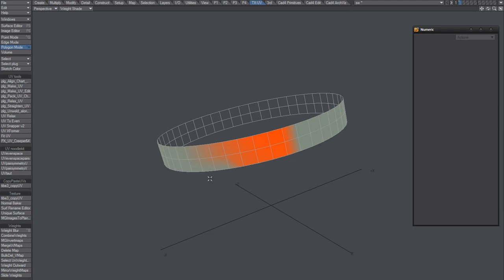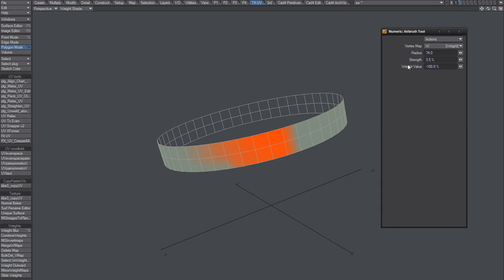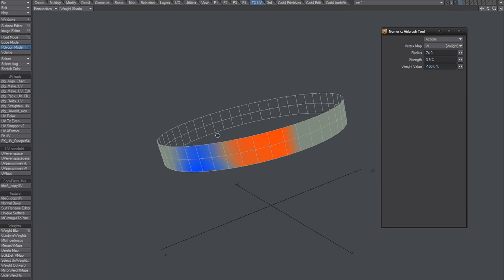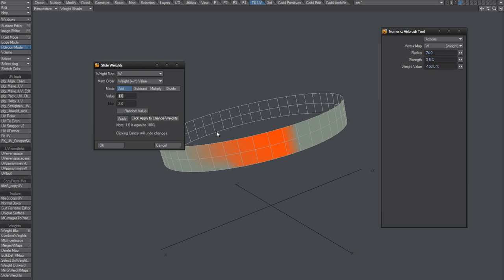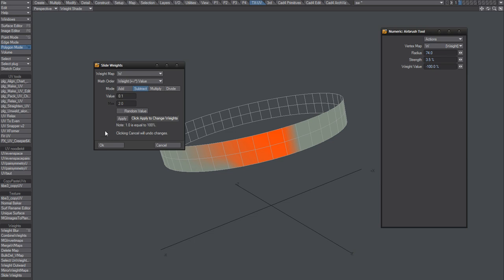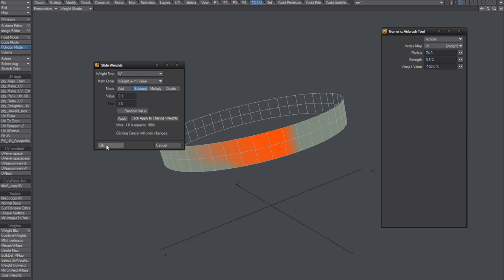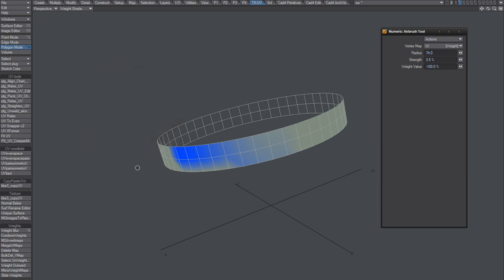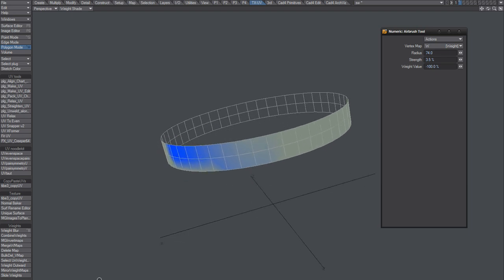LightWave plugin - Slide Weights - Adjust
Thank You to Ken Nign